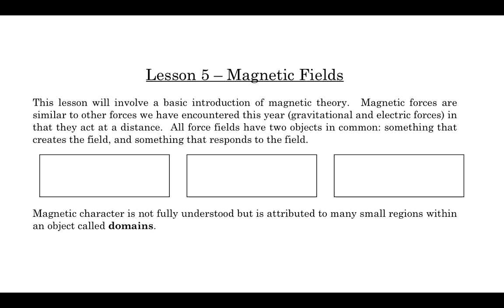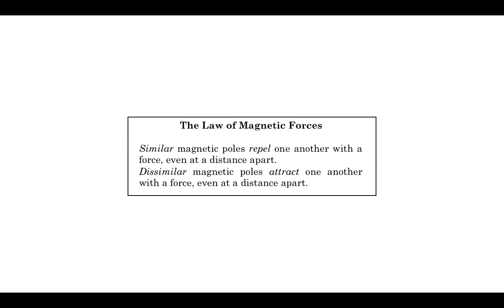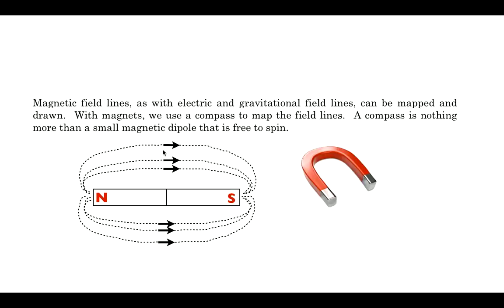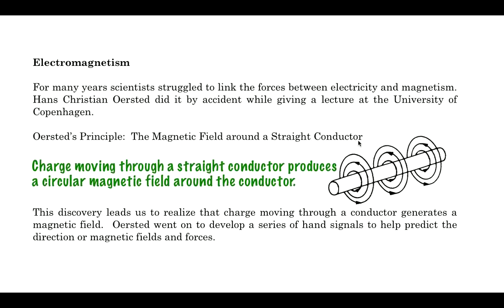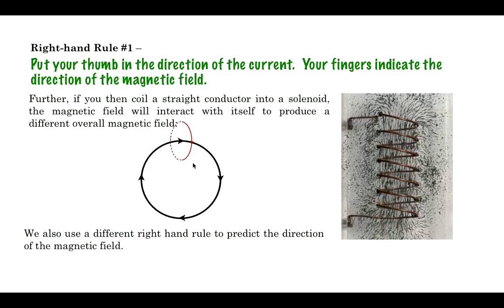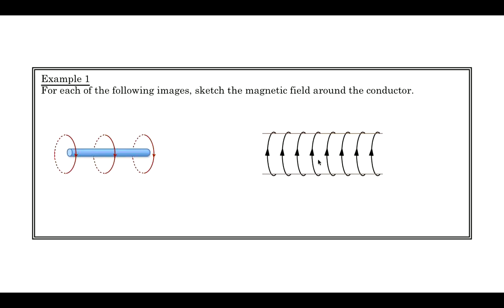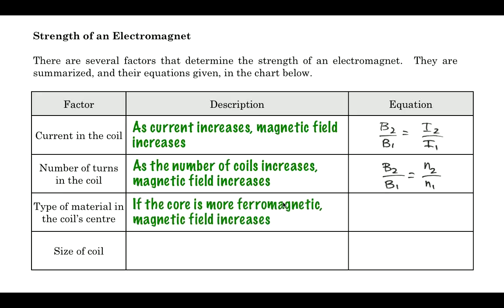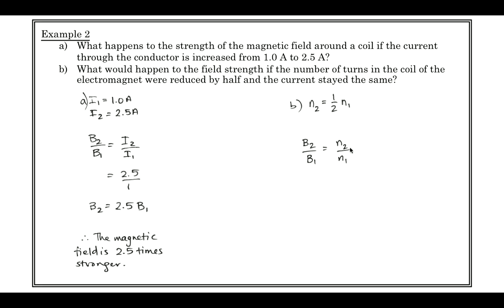SPH3U - Electricity & Magnetism - Magnetic Fields & Electromagnetism